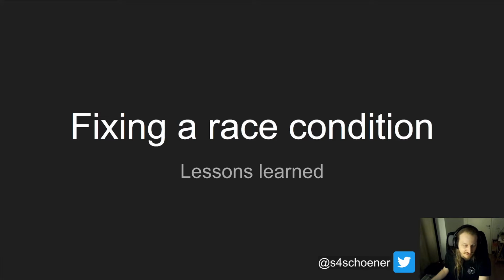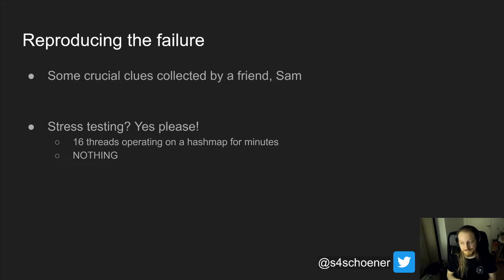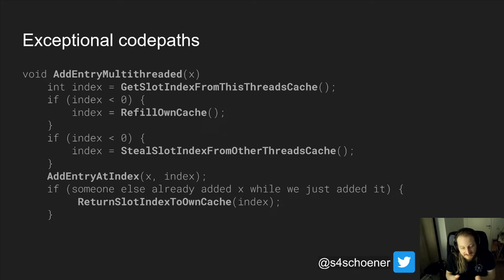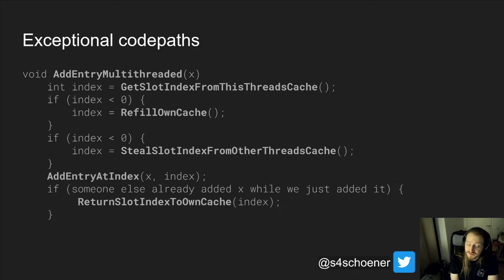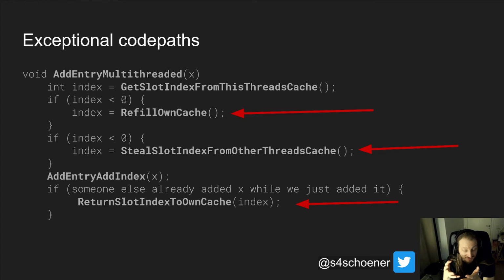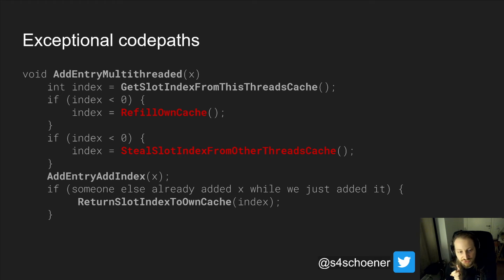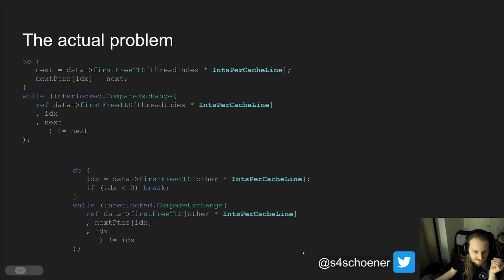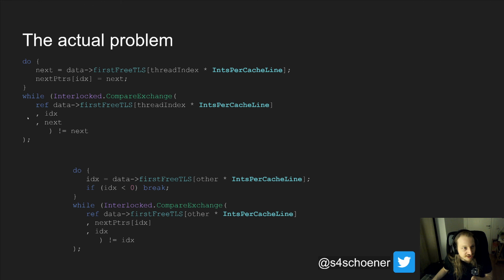Fixing a race condition